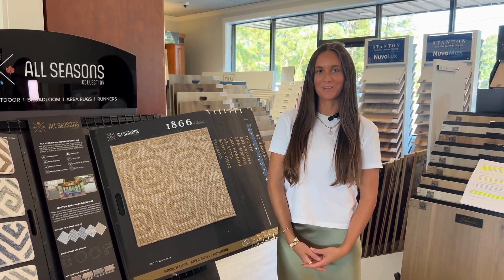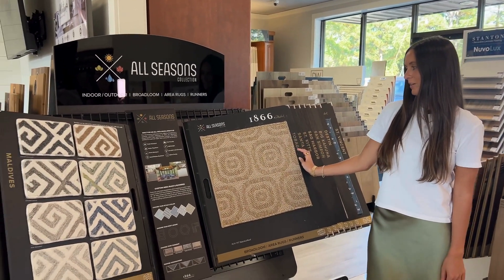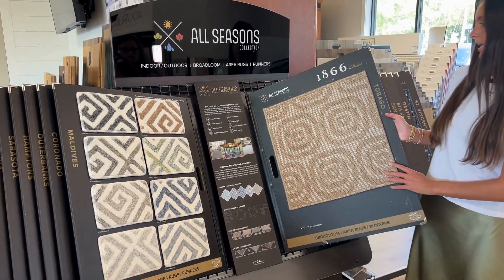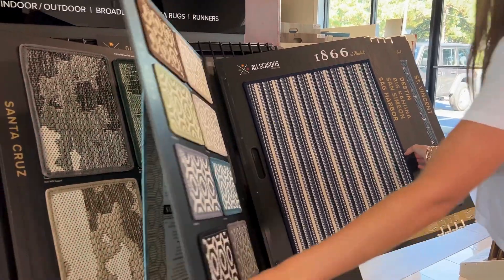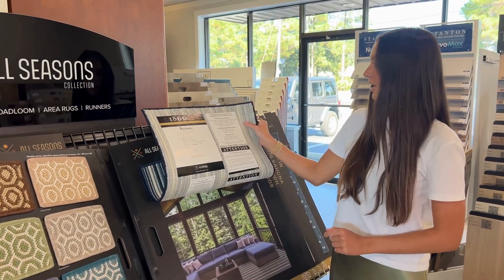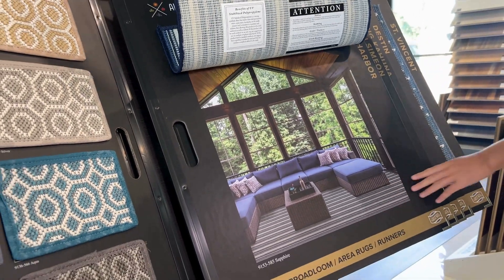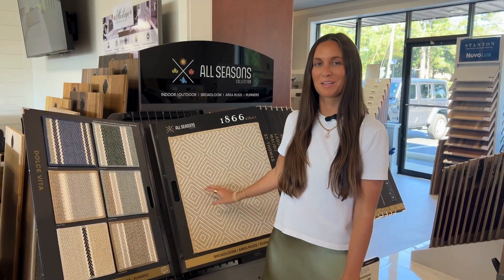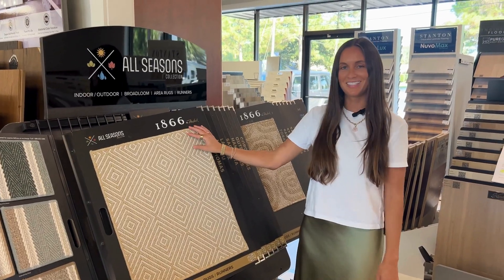All Seasons Carpet & Rugs Product Feature with Mary Miley - Get Ready for Cooler Outdoor Transition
Early fall in Florida is the perfect time to enjoy some cooler weather. Reimagine your outdoor space with our custom carpet rugs from All Seasons by Masland. Variety of colors, patterns and textures available to create the most welcoming patio, outdoor seating area, and covered Florida rooms.

– - Welcome to Renovation Flooring Renovation Flooring is a private flooring store that offers all types of residential and commercial flooring. Our store offers an extensive private showroom that allows customers to browse through thousands of samples in a zero-pressure atmosphere. Estimates are always free, and our prices are very competitive. We are located at 11714 Emerald Coast Pkwy., Miramar Beach, FL 32550